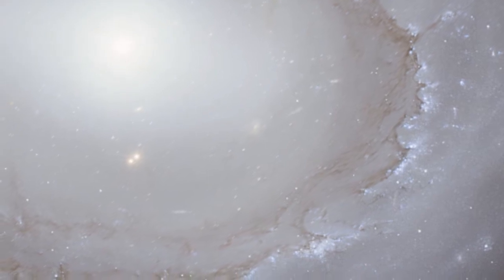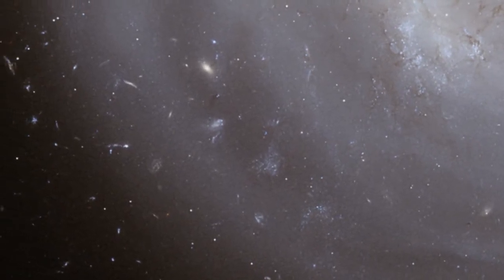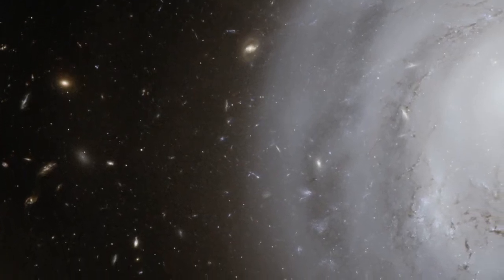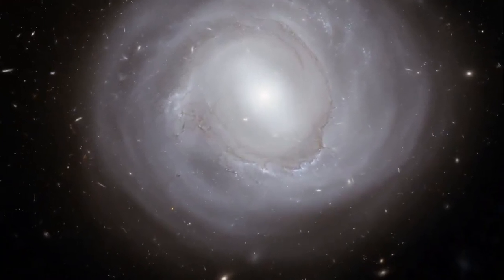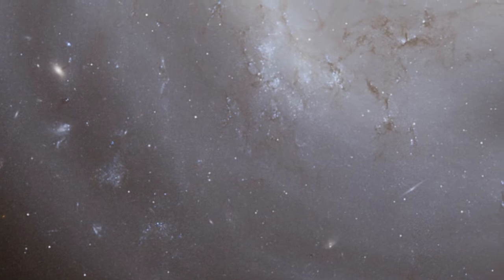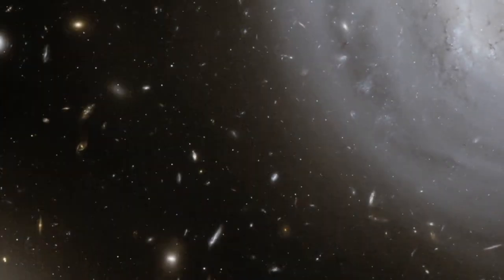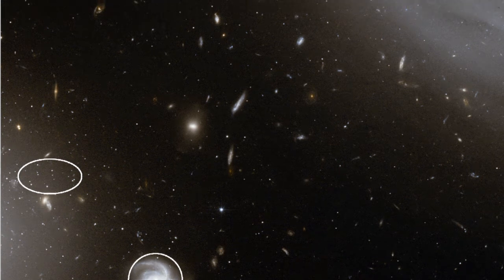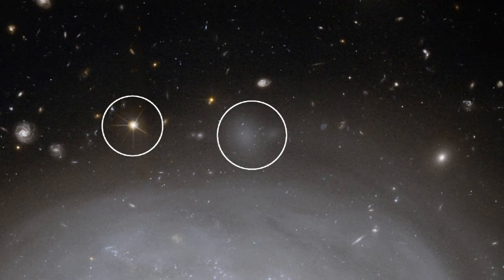Exceptionally deep view of strange galaxy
A spectacular new image of an unusual spiral galaxy in the Coma Galaxy Cluster has been created from data taken by the Advanced Camera for Surveys on the NASA/ESA Hubble Space Telescope. It reveals lots of new details of the galaxy, NGC 4921, as well as an extraordinary rich background of more remote galaxies stretching back to the early Universe.

Credit:
ESA/Hubble (M. Kornmesser & L. L. Christensen)
Visual design & Editing: Martin Kornmesser
Animations: Martin Kornmesser
Narration: Richard Hook
Web Technical Support: Lars Holm Nielsen & Raquel Yumi Shida
Written by: Lars Lindberg Christensen

Usage of ESA/Hubble Images and Videos